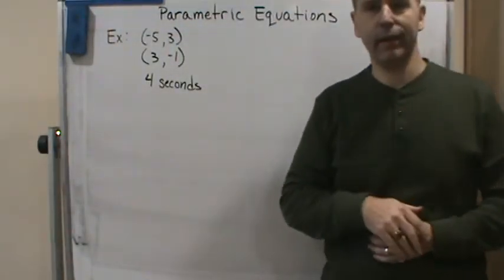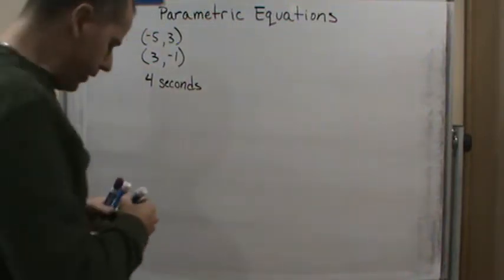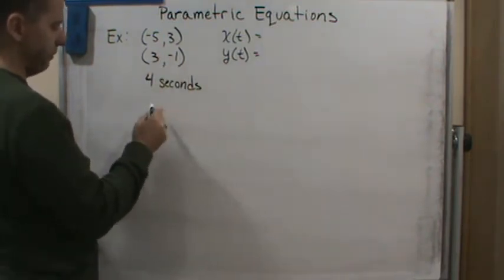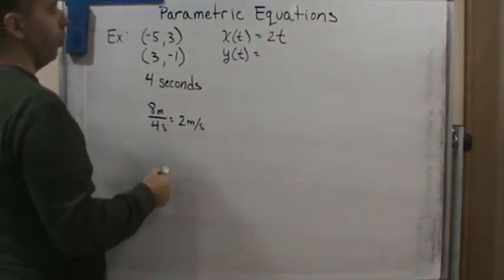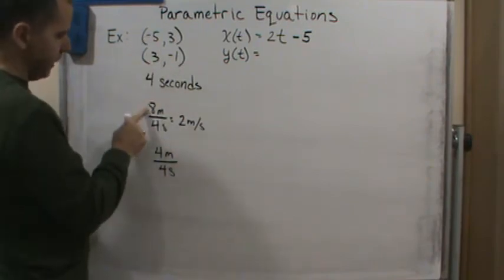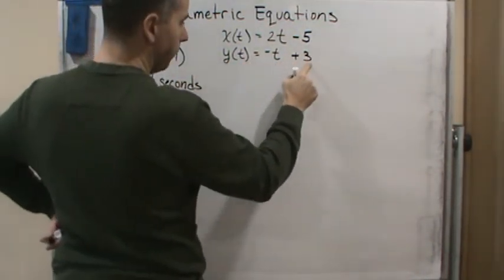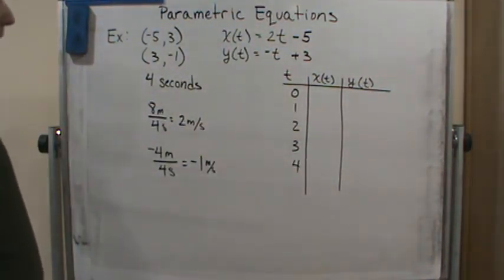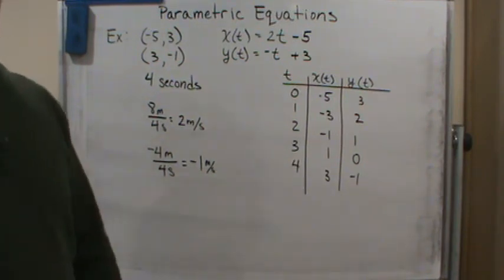Pre Calc2 Parametric Equations Example 3